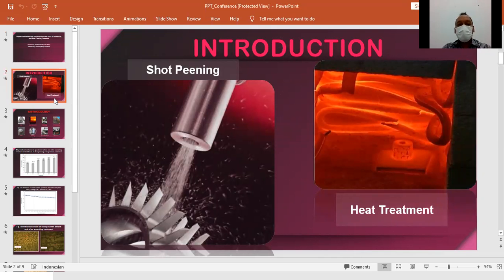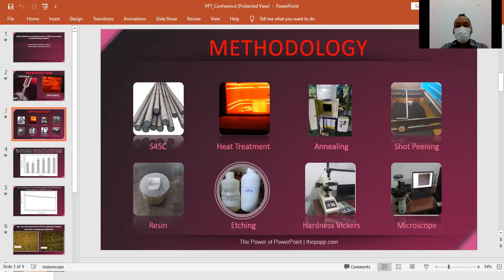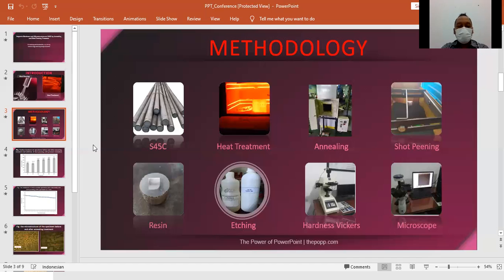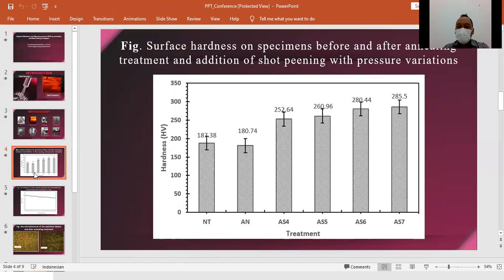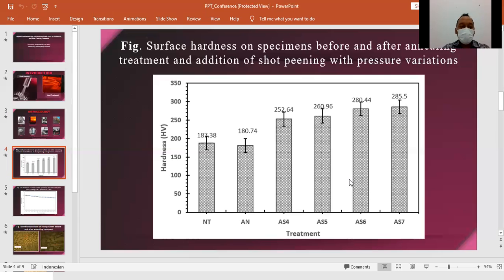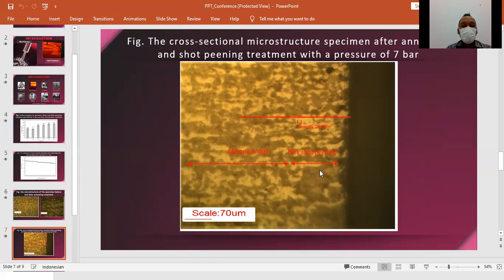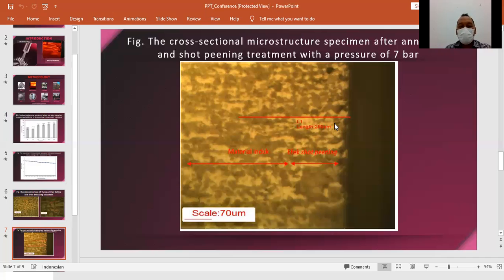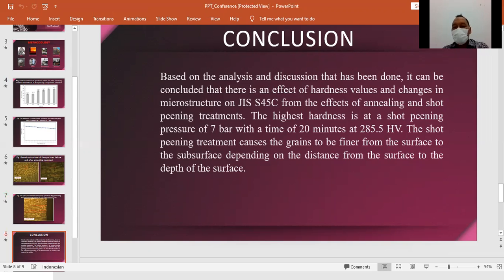Conference_Improve Hardness and Microstructure on S45C by Annealing and Shot Peening Processes